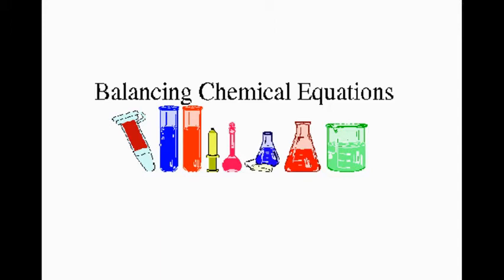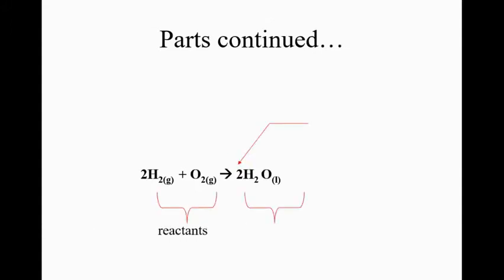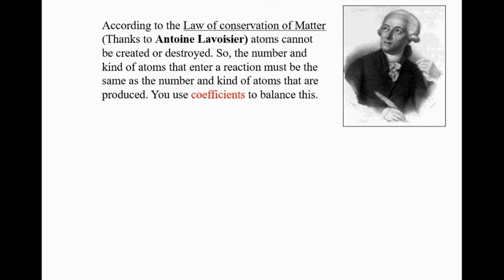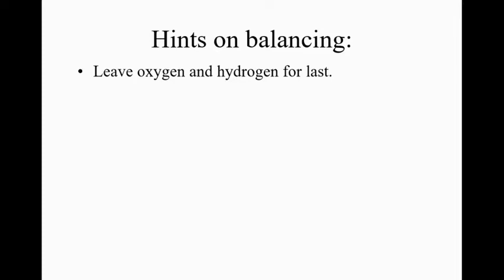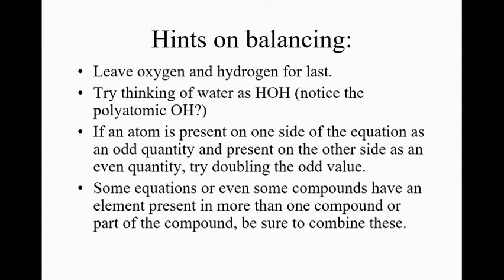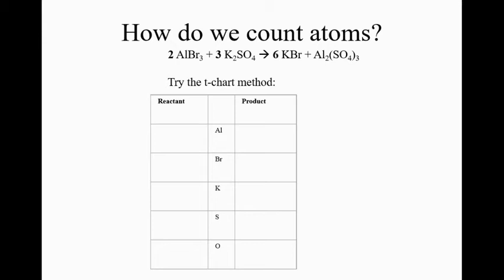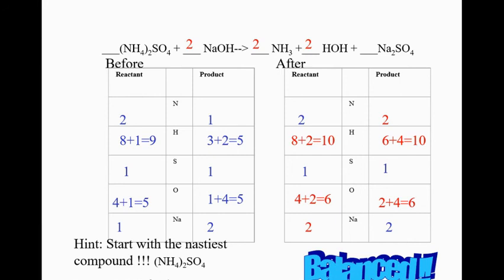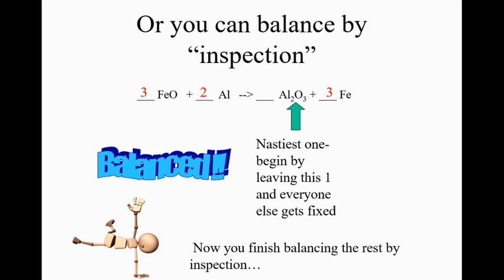Intro to Balancing Equations 2021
This is the video to go along with the balancing equations Powerpoint. This is the first day of the reactions unit.